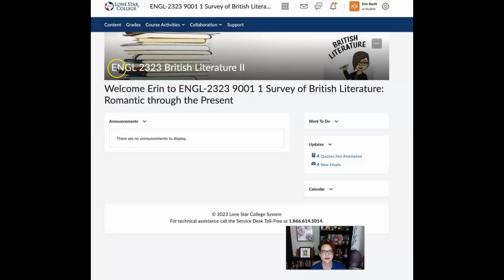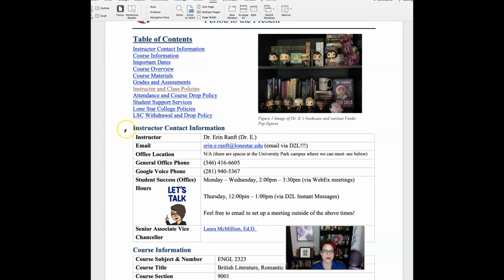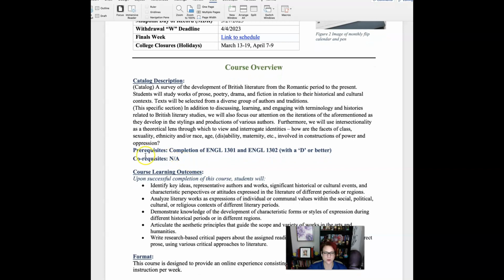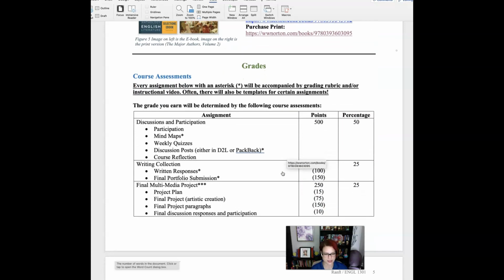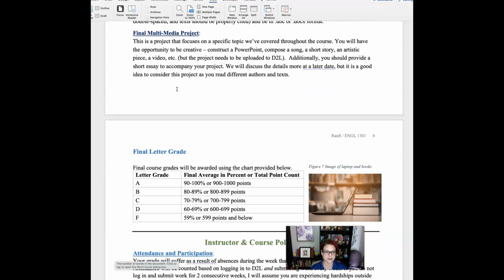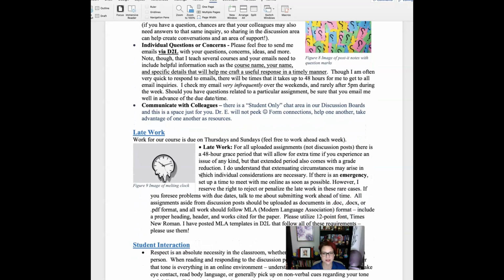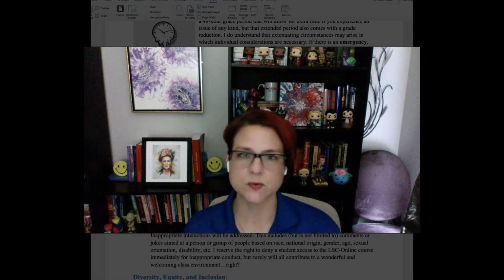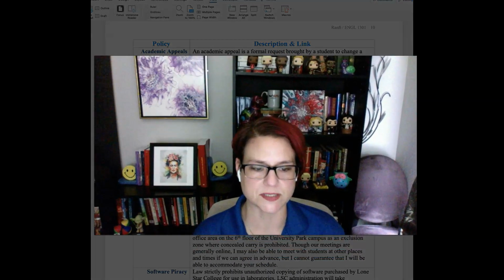ENGL 2323 Syllabus Video_SP23